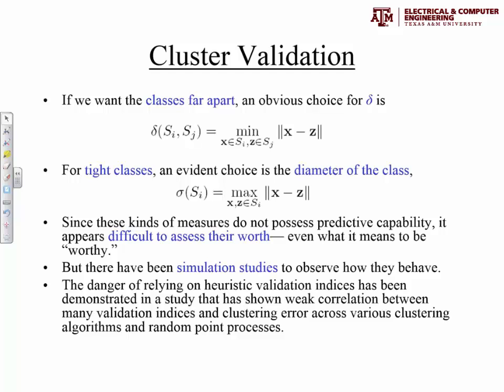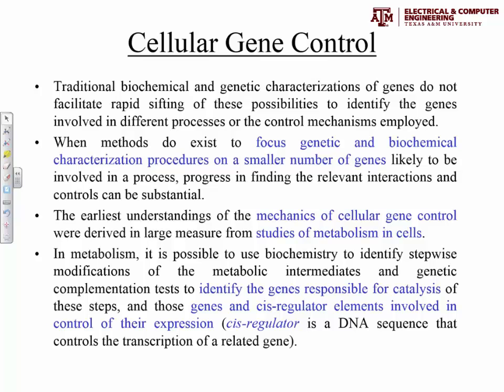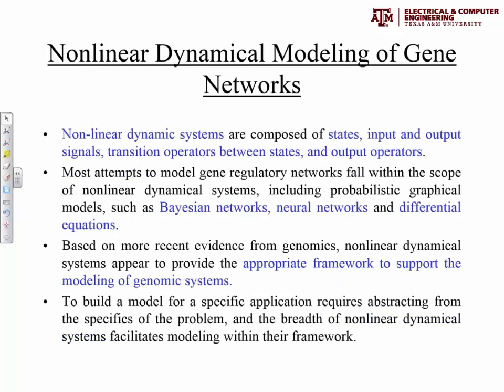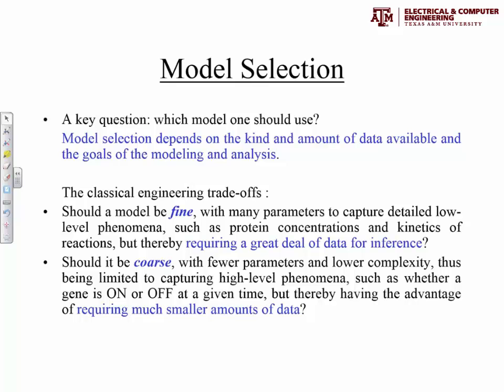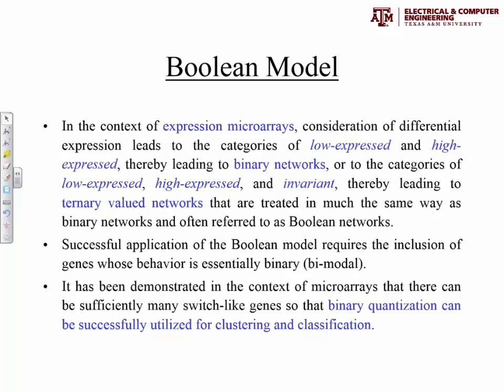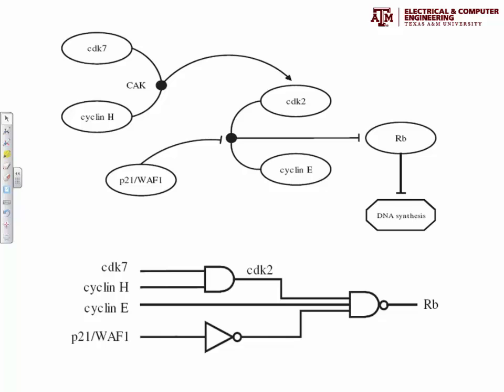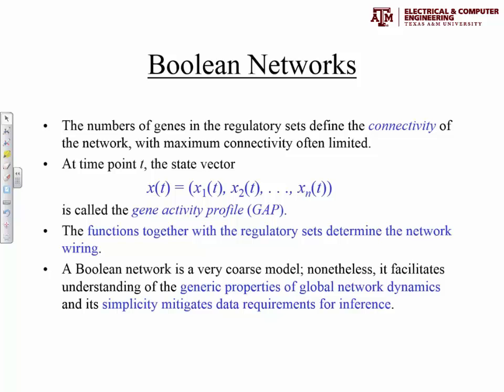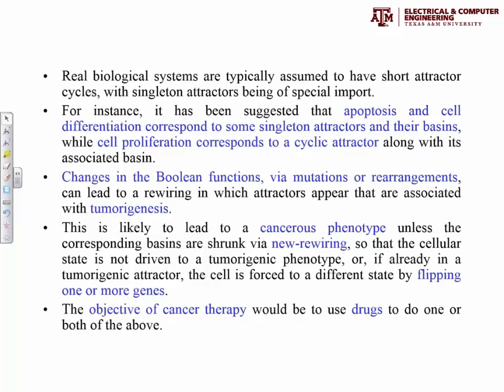ECEN 669 Lecture 23 - Aniruddha Datta